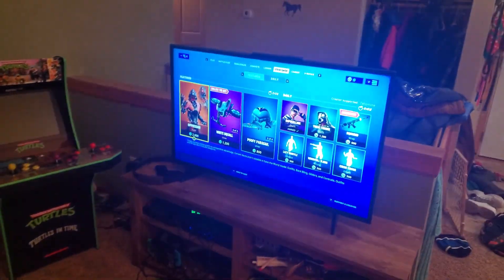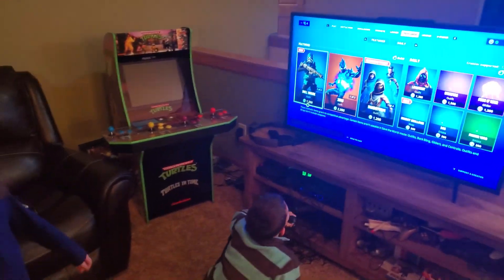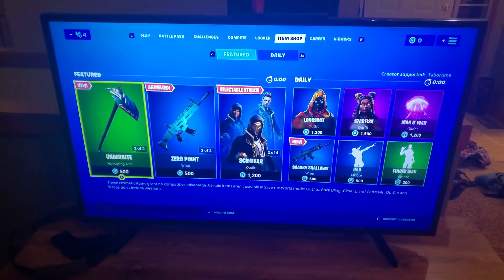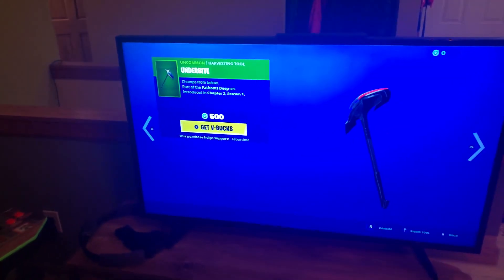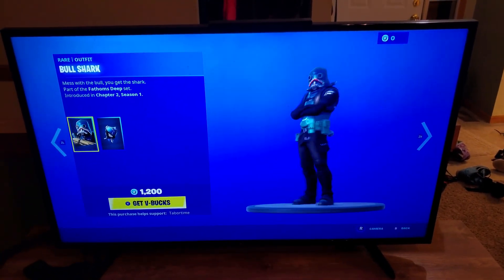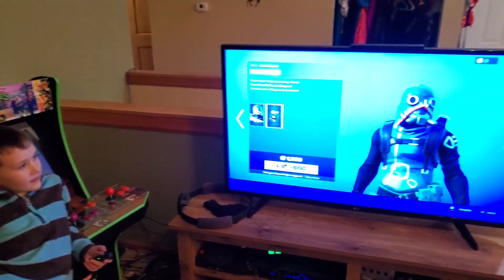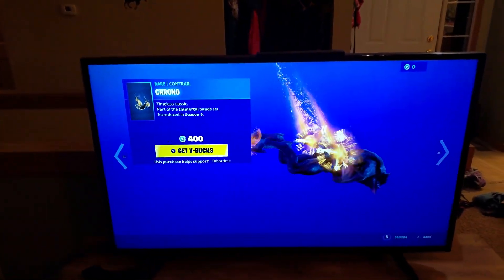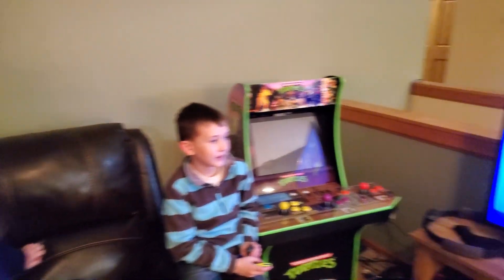NEW BULL SHARK SKIN! ZERO OUTFIT ALSO RETURNS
Mess with the bull, you get the shark 🦈  Check out the new Bull Shark Outfit along with the new Underbite Pickaxe and Sharky Shallows Wrap in the January 15th, 2020 Item Shop now!